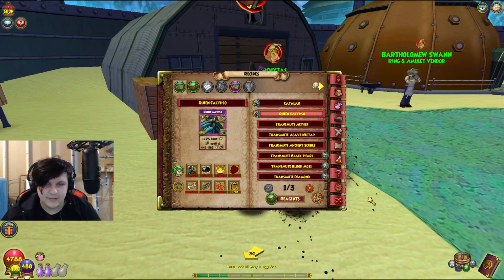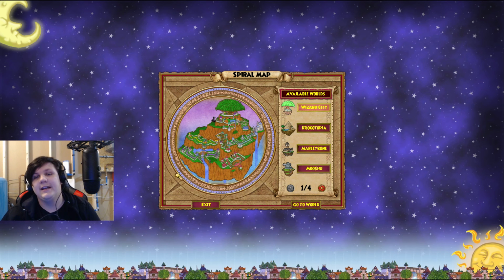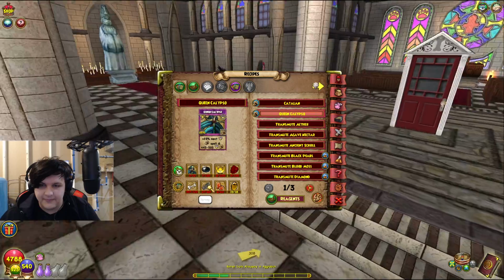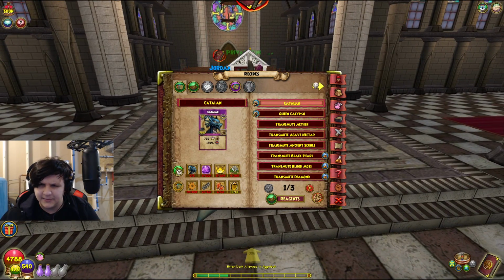How to Craft Queen Calypso in Wizard101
crit